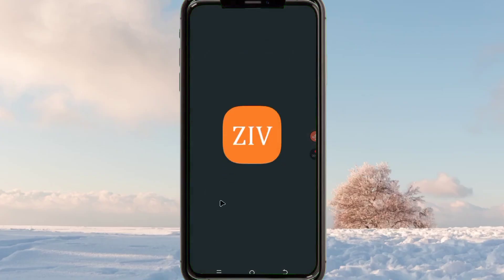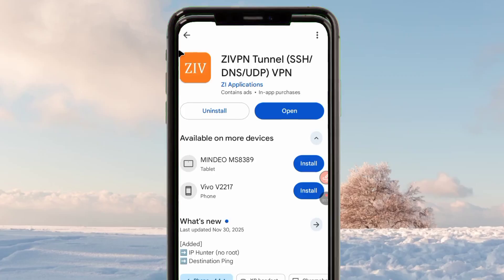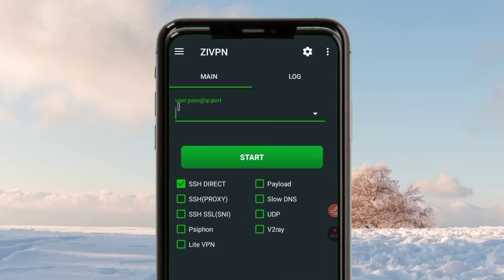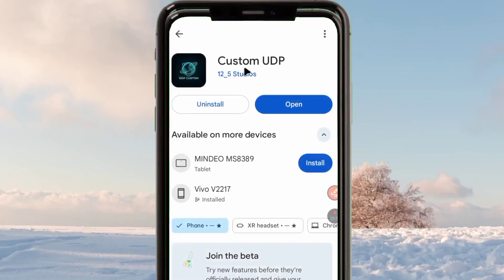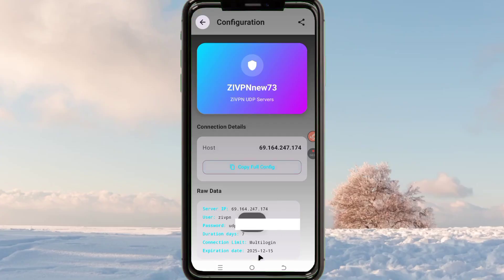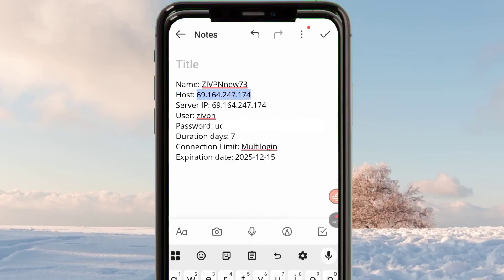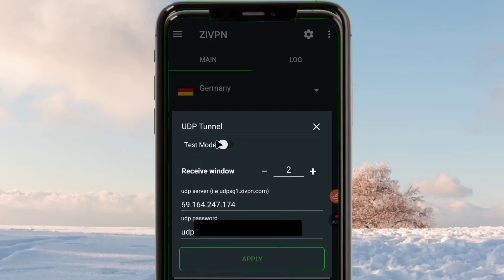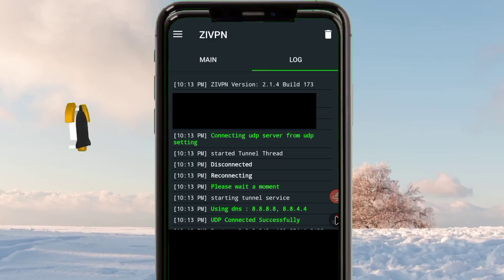How to setup ZIVPN with fastest UDP settings for fast and secure browsing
In this video, we demonstrate how to configure Zl VPN using the UDP connection method to achieve a secure, stable, and high-performance internet connection. The overview highlights installing the application from the Google Play Store, obtaining valid UDP configuration details, and correctly applying them within Zl VPN. This setup is designed to enhance online security, improve browsing stability, and provide reliable protection while connected to the internet.